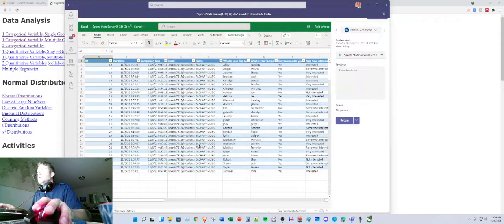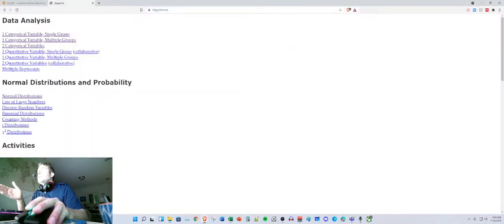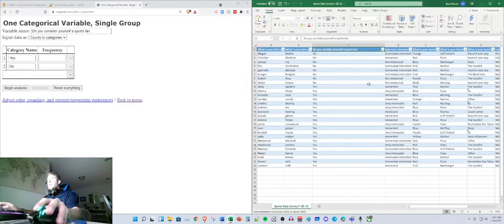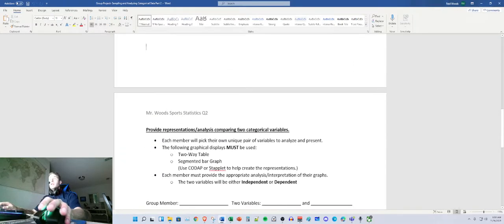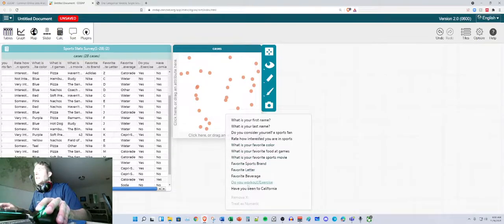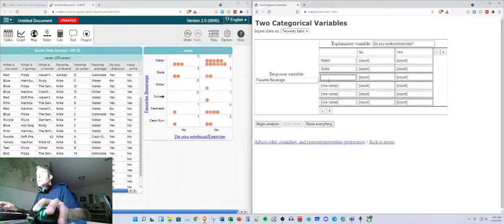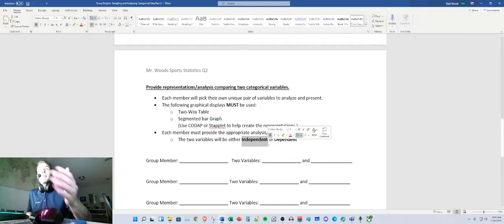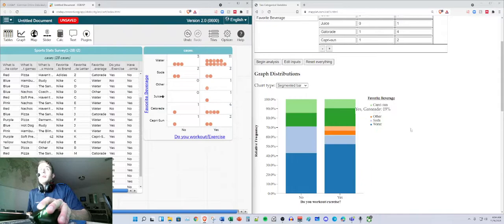Analyzing Categorical Data CODAP and Stapplet